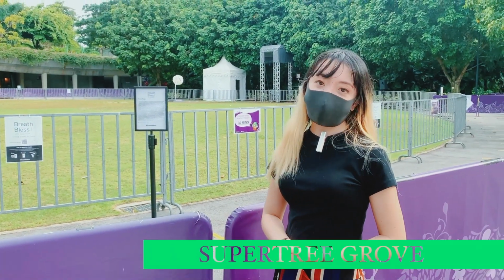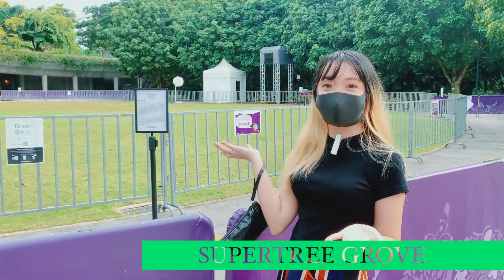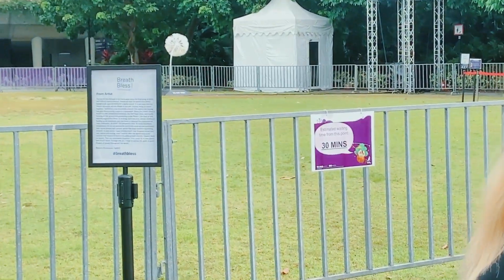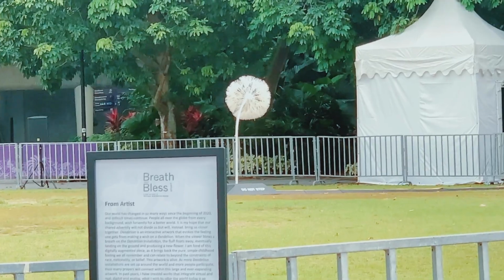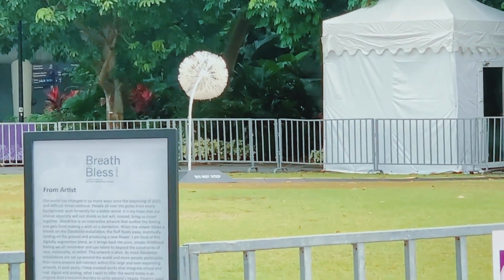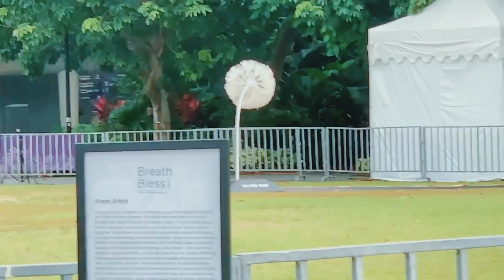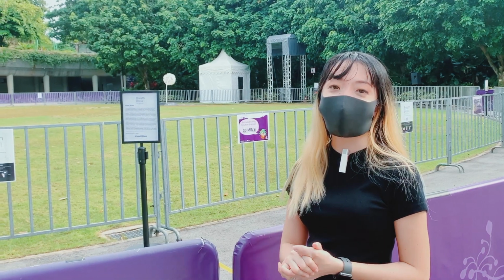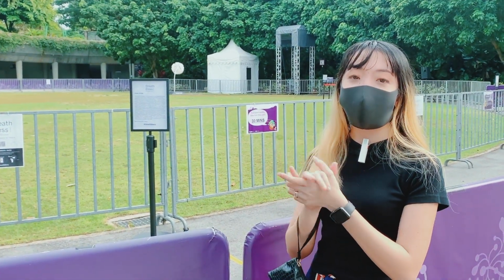DANDELION | GARDENS BY THE BAY | SUPERTREE GROVE | SINGAPORE | GAIL BONG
Gardens by the Bay now boasts an interactive installation at the Supertree Grove.

Called "Dandelion", the installation will be available until Nov. 15.

The installation is a collaboration between Gardens by the Bay and Tokyo-based creative company NAKED.

This is the first "Dandelion" installation outside of Japan.

There are two other installations located in Tokyo Tower and Shibuya's Miyashita Park.

Interactive display
When someone from Singapore "blows" at the two-metre tall dandelion flower, the dandelion fluffs will travel virtually to the other installations in Japan and bloom into peonies on the ground.

Of course, due to the safe management measures, one can't physically blow at the dandelion.

Instead, one is supposed to scan a QR code and point their smartphones at the dandelion structure to "blow" at it.

Meanwhile, the dandelion fluffs from Japan will bloom into sakura flowers in Singapore when someone in Japan "blows" the installations there.

According to a press release from Gardens by the Bay, the installation is meant to be a way for people to connect with one another during the pandemic when international borders are closed to the majority of travellers.

Admission to the installation is free of charge.

However, only a maximum of five people are allowed to approach the installation at any one time.

Hope to see you guys on my next video!!